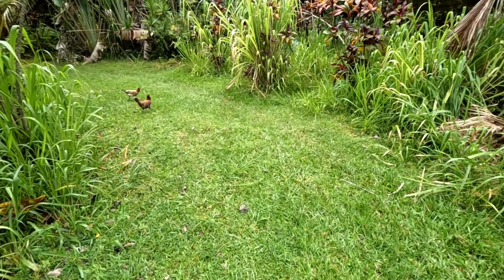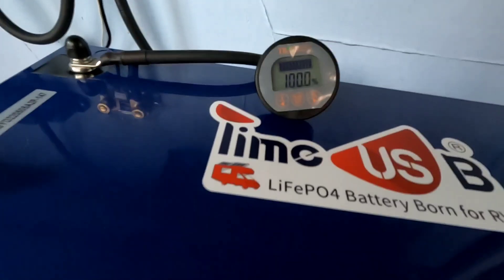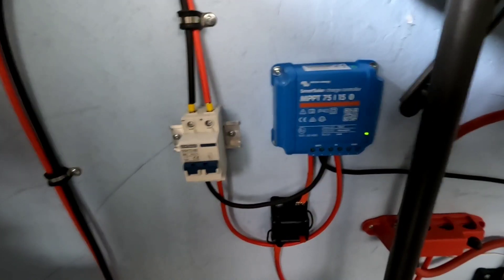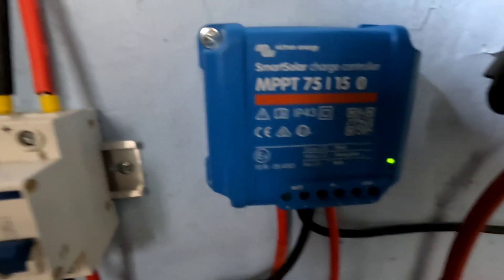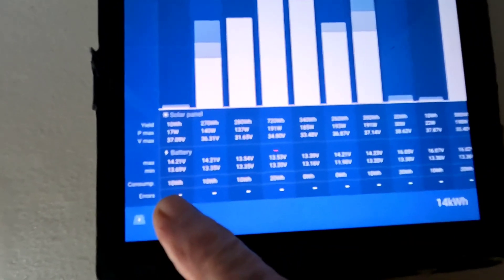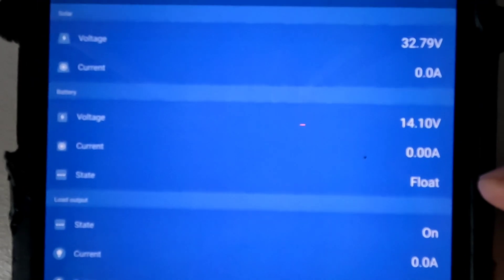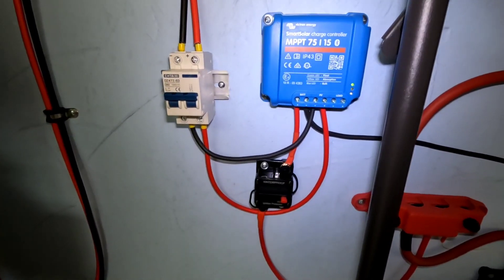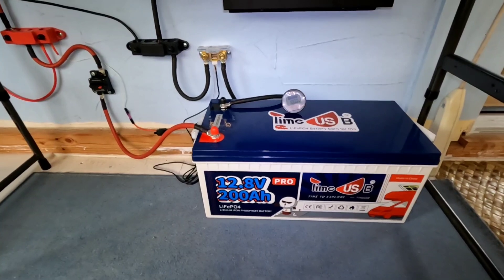Timeusb 12.8v 200Ah LiFePO4 floating along perfectly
Victron energy smart solar charge controller has ideal LiFePO4 parameters. Set and forget.